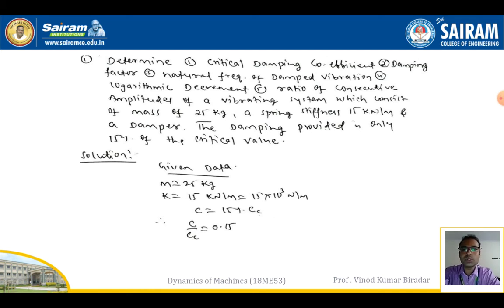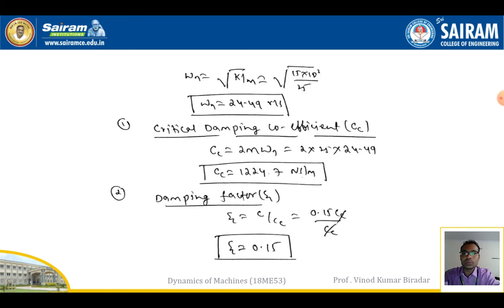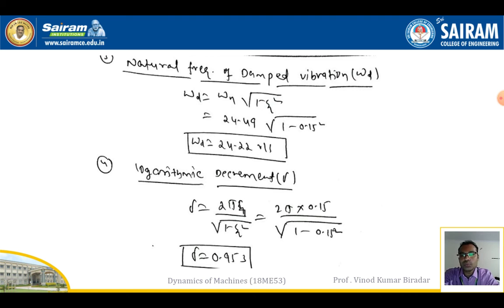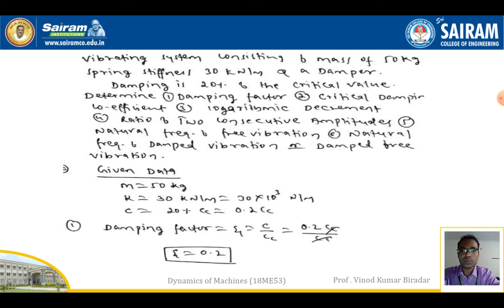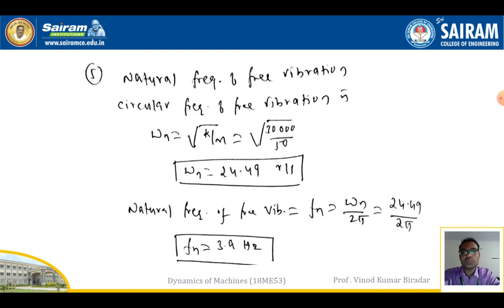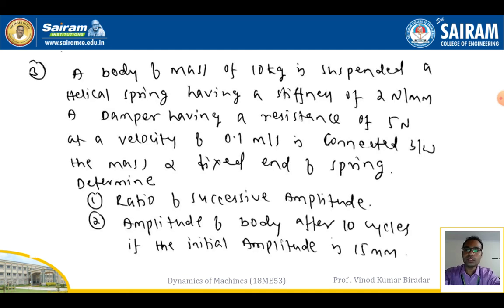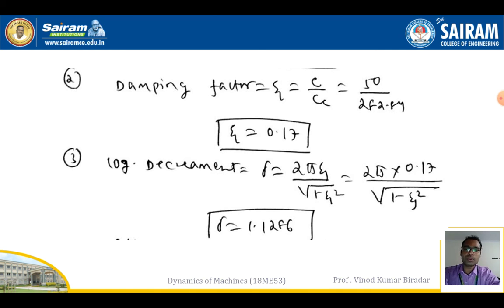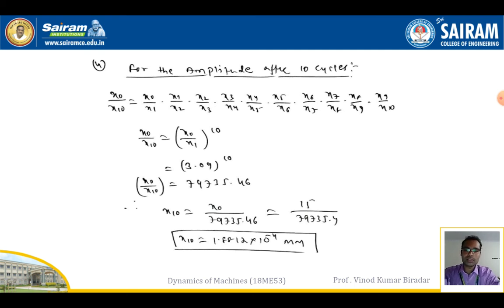Lecture Video_18ME53_Module 4_Problems on damping system_Vinod Biradar